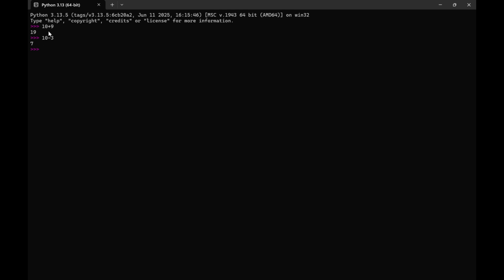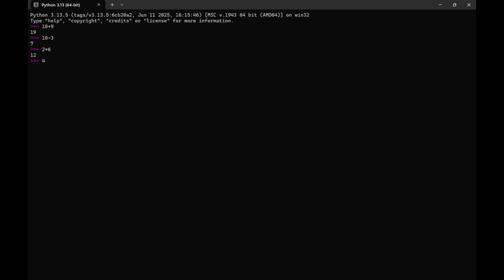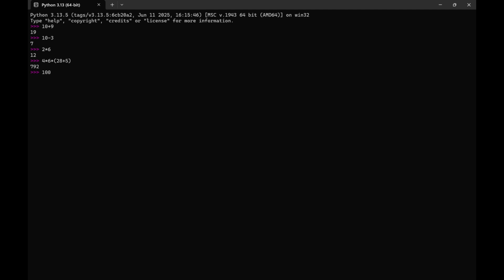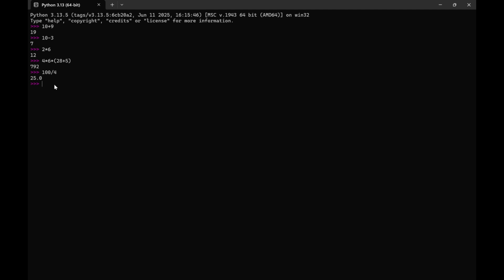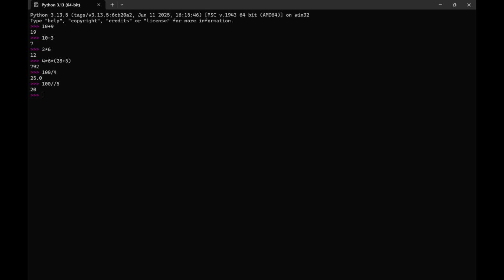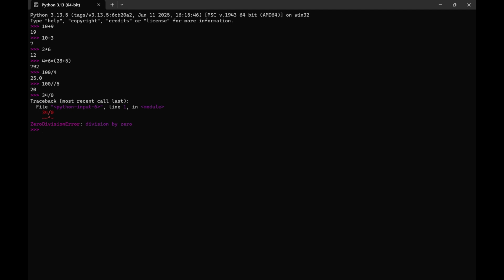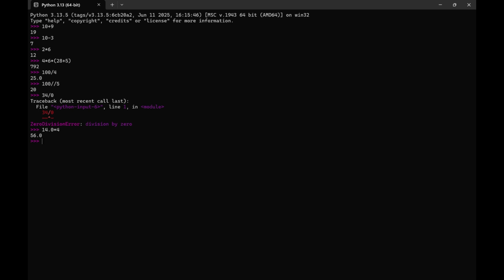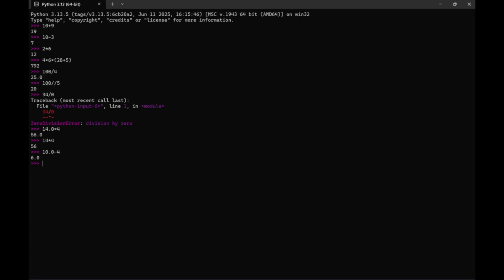Python Basics: Basic Arithmetic Operations In Python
Python offers a comprehensive set of arithmetic operators for performing basic mathematical calculations. These operators are crucial for manipulating numerical data within your programs.
Basic Arithmetic Operators in Python:

:Addition (+): Adds two operands.

:Subtraction (-): Subtracts the second operand from the first.

 :Multiplication (*): Multiplies two operands.

:Division (/): Divides the first operand by the second, always returning a float (decimal number).

:Floor Division (//): Divides the first operand by the second and returns the integer part of the quotient, discarding any fractional part.

These operators can be used with both literal numbers and variables that store numerical values. Python's arithmetic operators provide the fundamental tools for numerical computation in various applications.